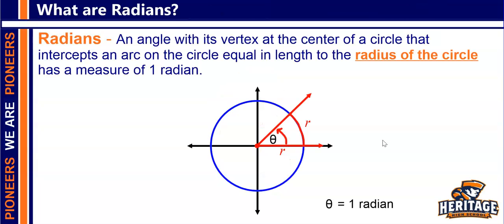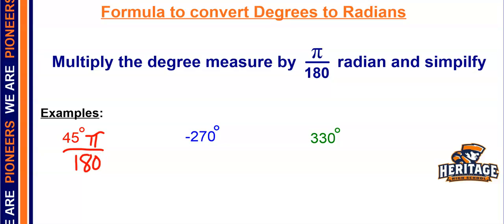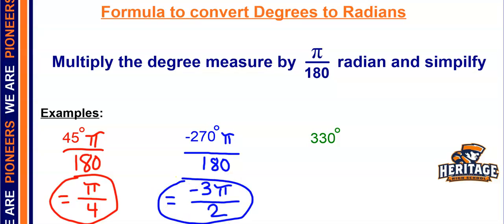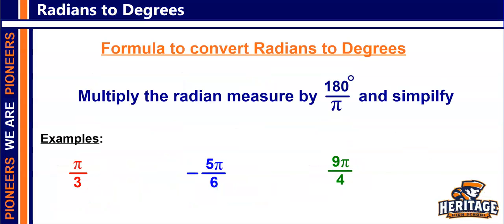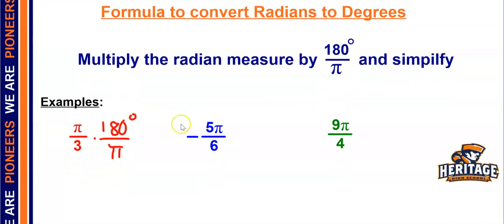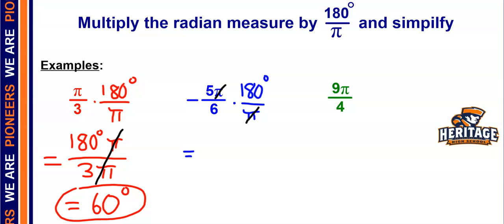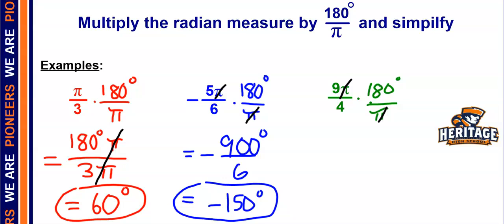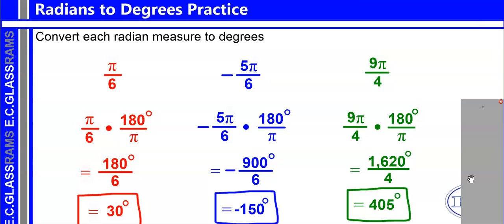Conversion of Degrees & Radians